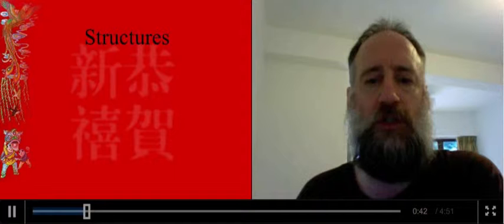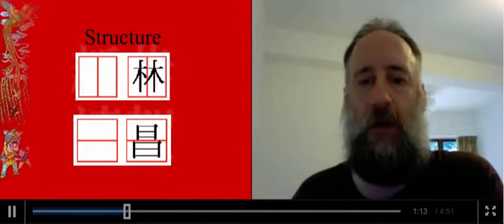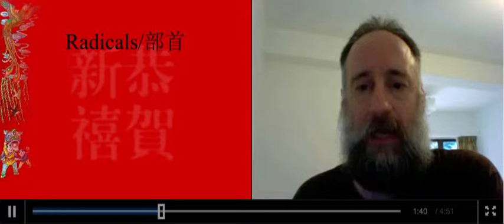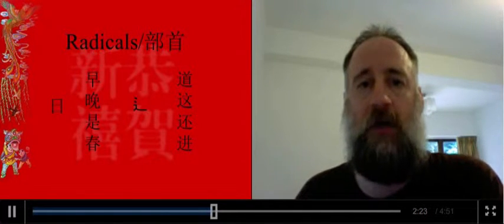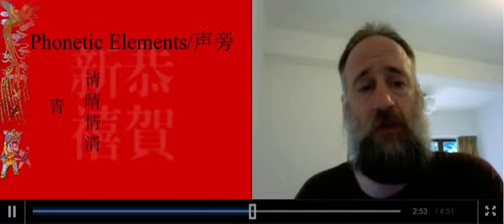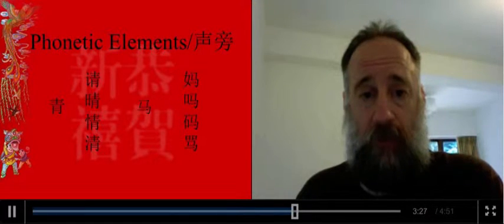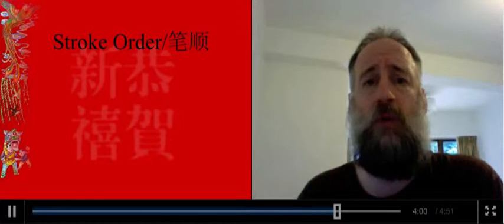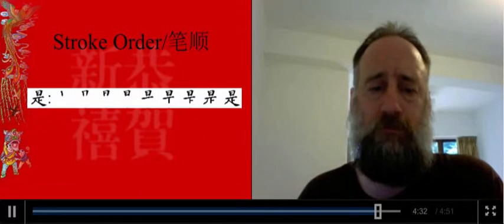Learning Chinese Characters Present Me